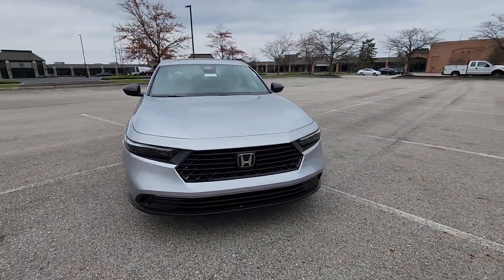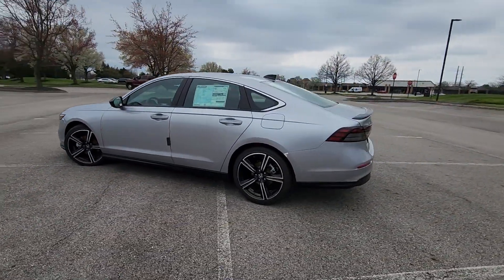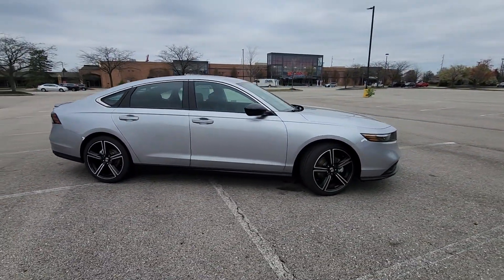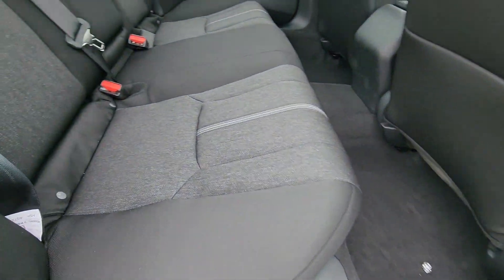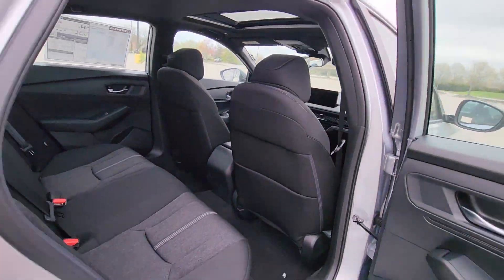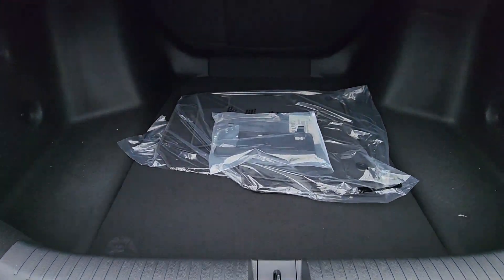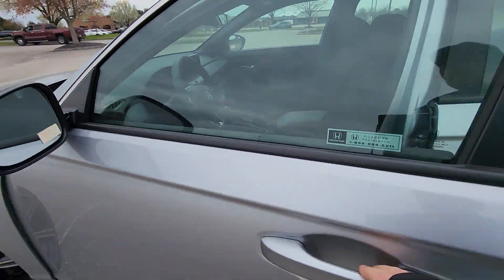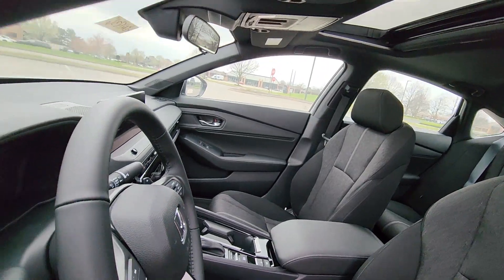2024 Honda Accord Hybrid Sport Dublin, Worthington, Amlin, Kileville, Powell 1HGCY2F5XRA054032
2024 Honda Accord Hybrid Sport 1HGCY2F5XRA054032 Video

This 2024 Honda Accord Hybrid Sport is full of phenomenal features such as: